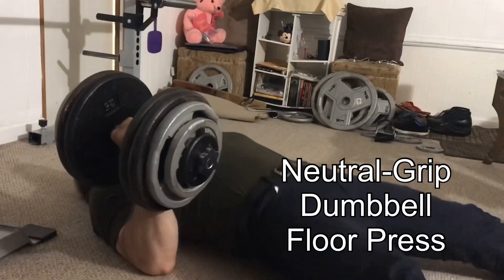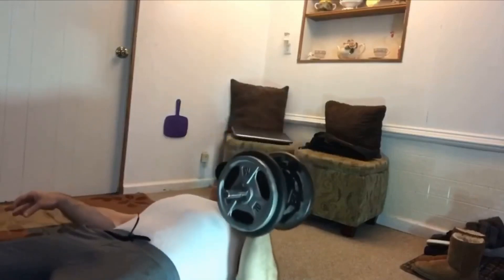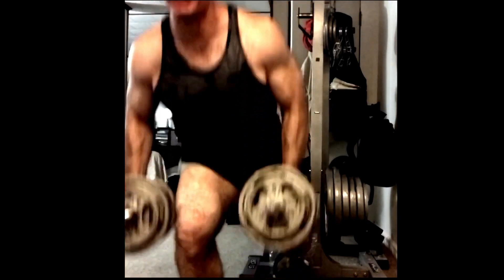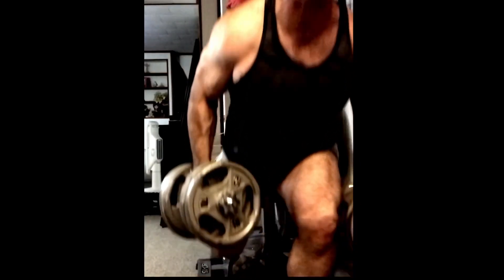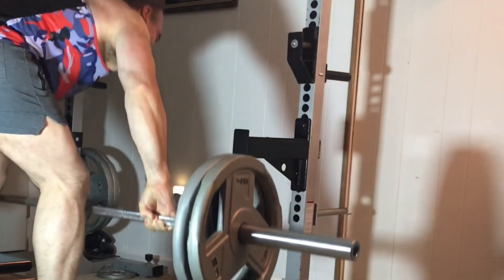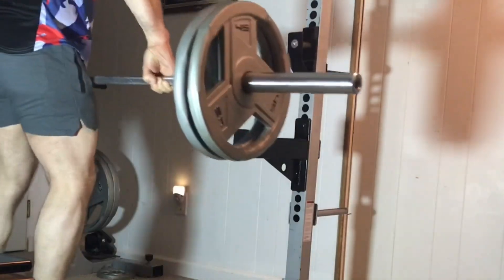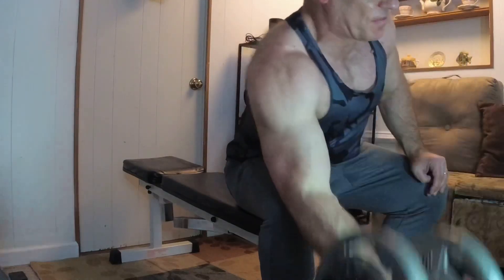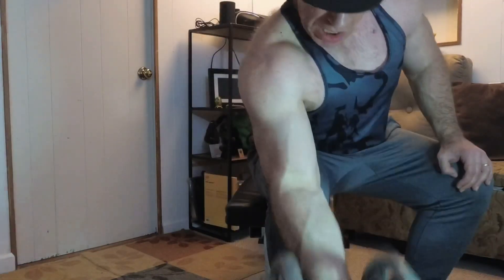6 Small Exercises That Will Get You Jacked